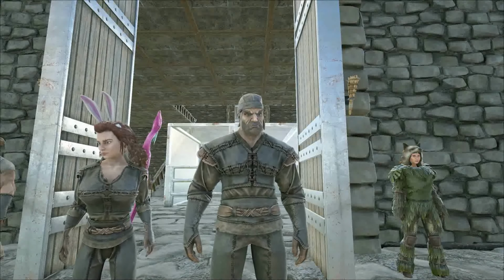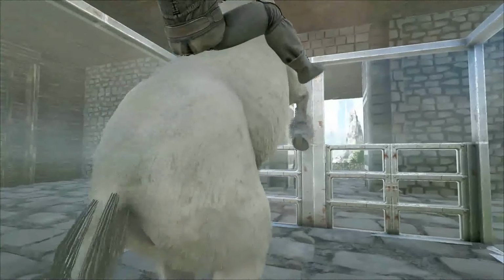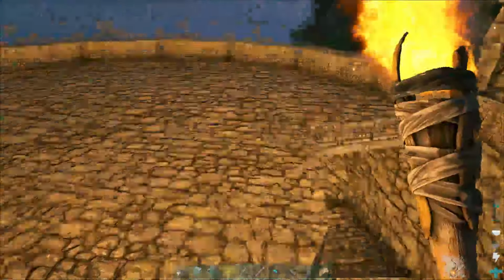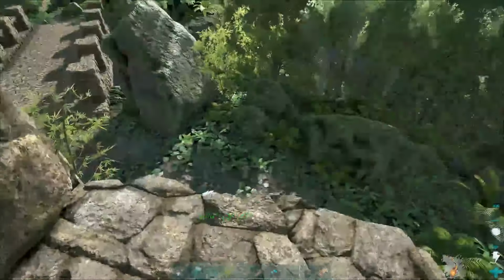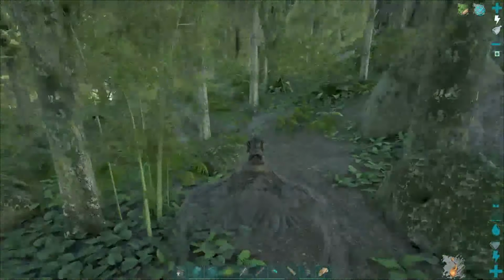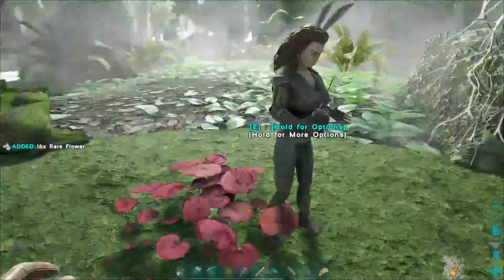Artifacts!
Welcome to Ark Survival Evolve which my wife and I fight off dinosaurs and bad weathers. Join us as we tell you a story for the first time.